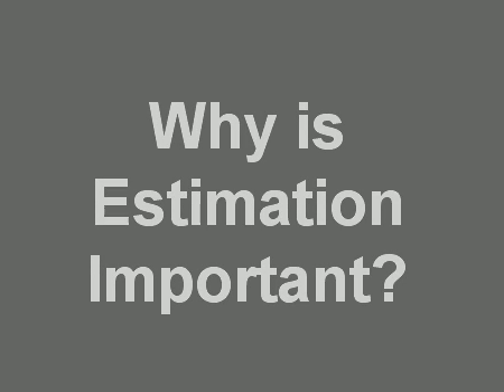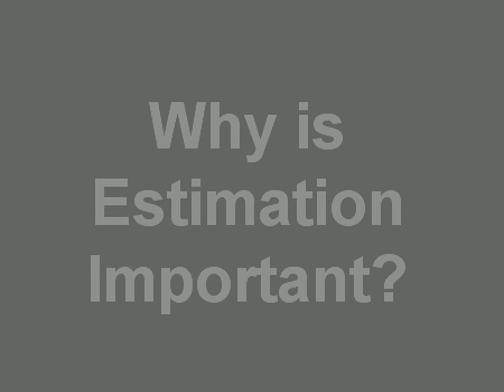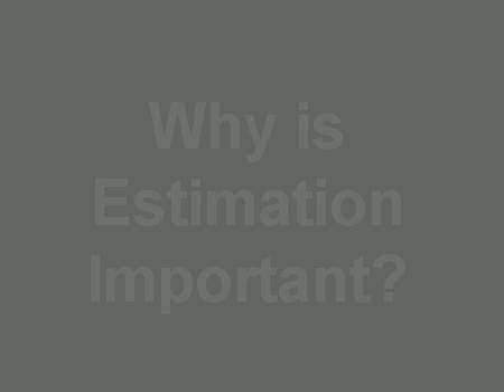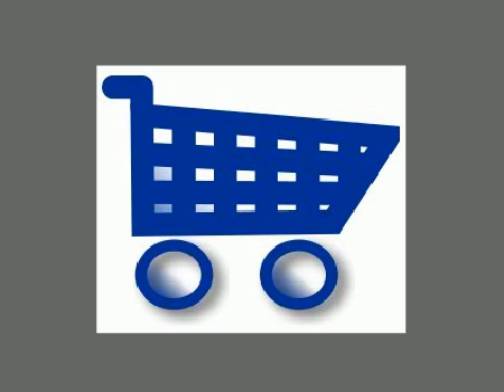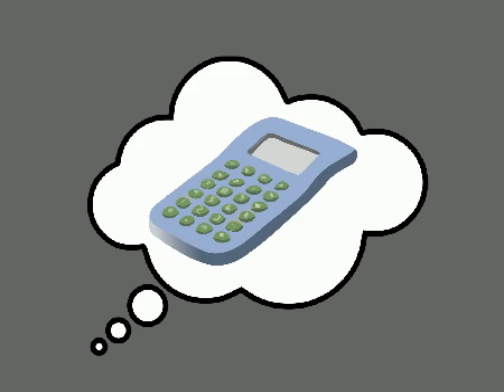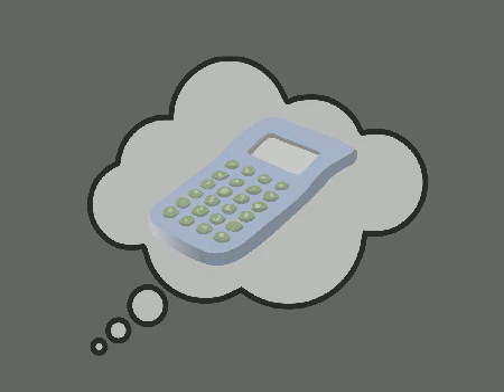Why Estimation?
Computational estimation is a practical skill.  Teaching computational estimation to supports mathematical abilities such as number sense.  It also reinforces the ability to work with powers of 10, make number comparisons, to round, truncate numbers, and use basic math facts.  NCTM recommends teaching estimation in upper elementary school.